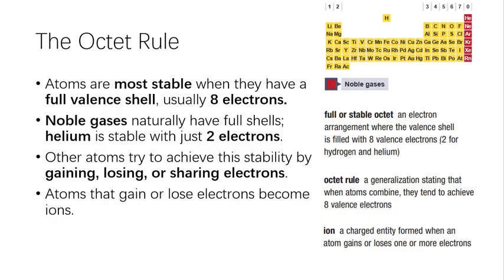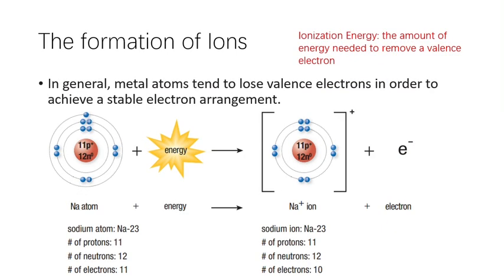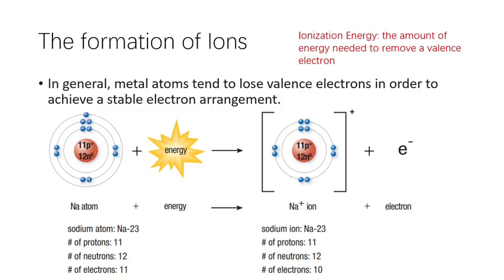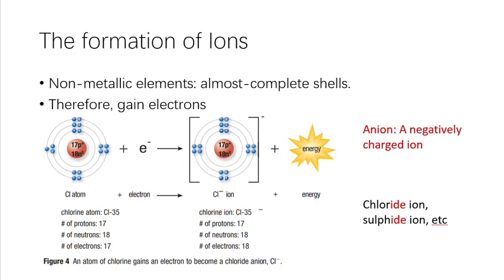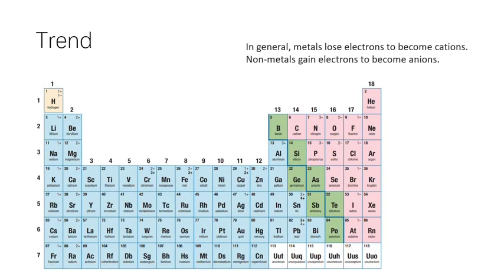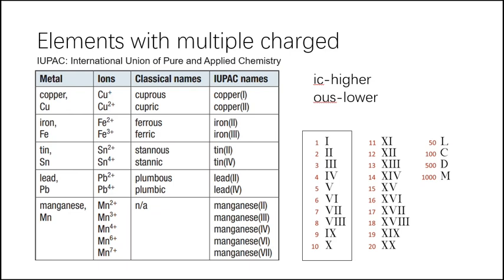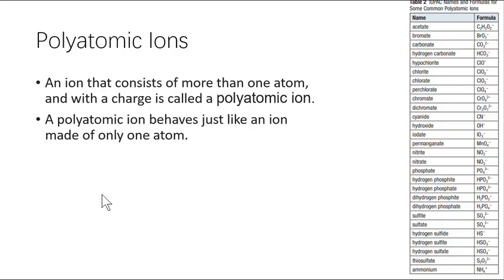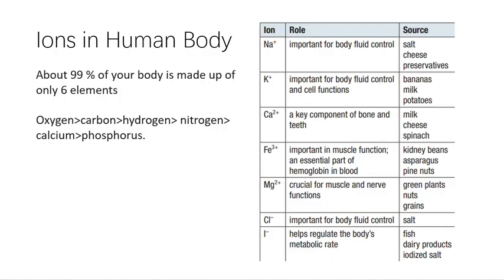Ions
Lesson 3 - Ions
Post it for fun!!